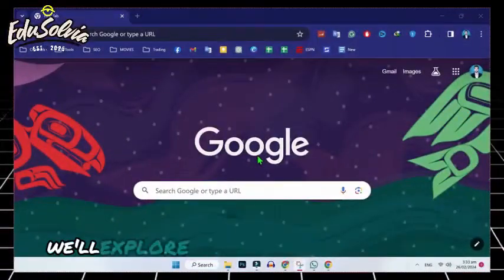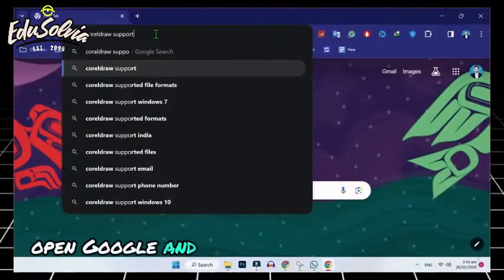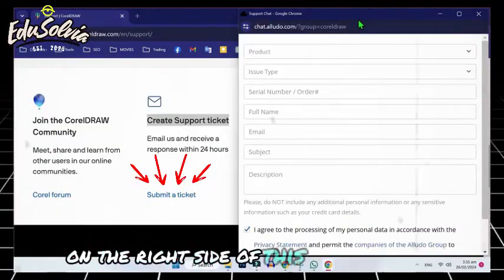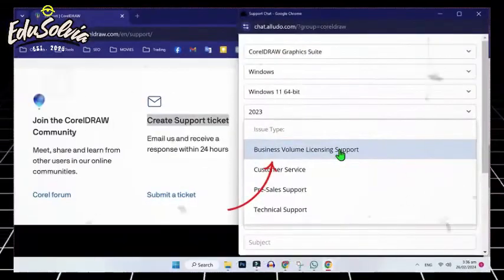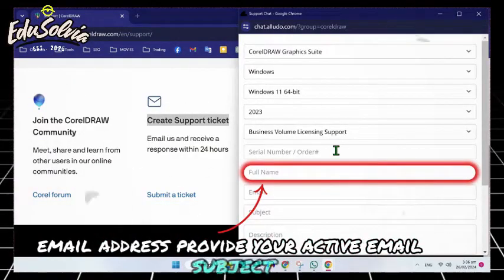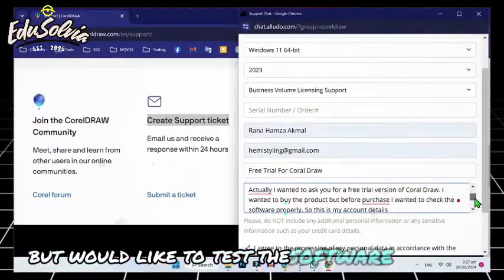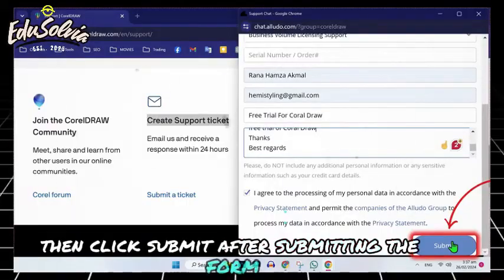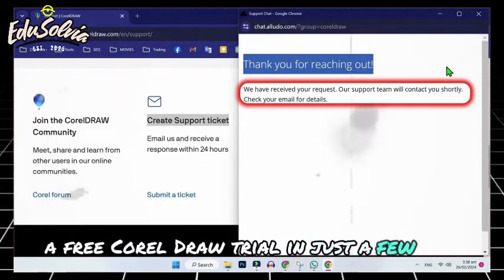how to download coreldraw for free in 2026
In this video, you’ll learn:

how to download CorelDRAW
how to install CorelDRAW on PC
where to get the real CorelDRAW installer
how to avoid fake download sites

This is useful for anyone searching:
how to download CorelDRAW for free
CorelDRAW install guide
how to install CorelDRAW on Windows
coreldraw how to download for free miyagi endspiel
how to download coreldraw x8 full version for free
how to download coreldraw for free without product key
Corel’s official site also has an Install & Activate support section for activating a trial version, which supports this download-and-install search intent.